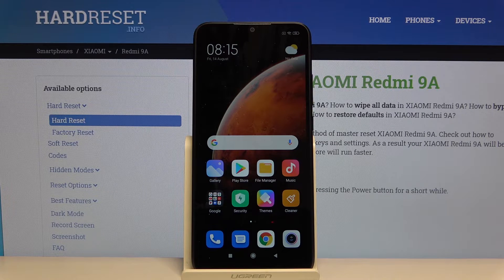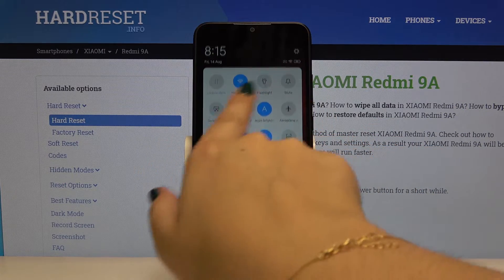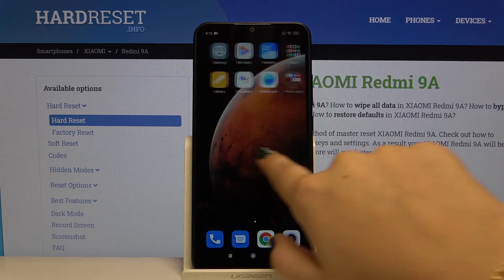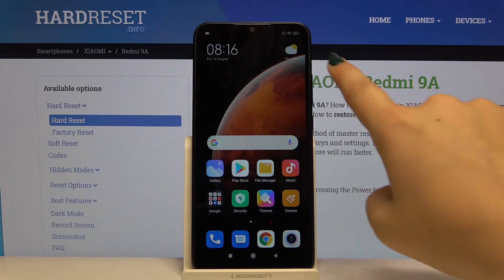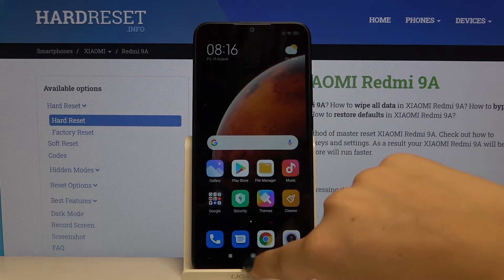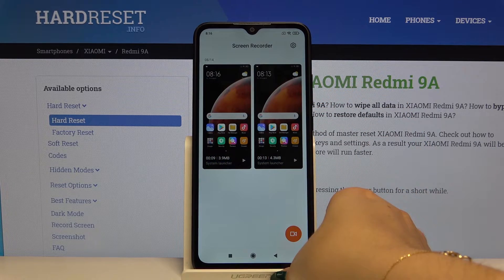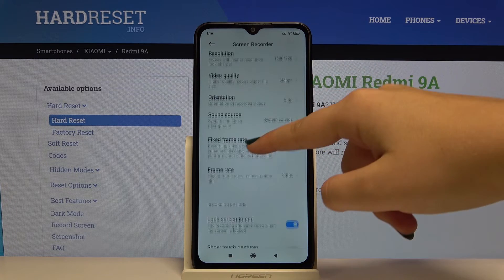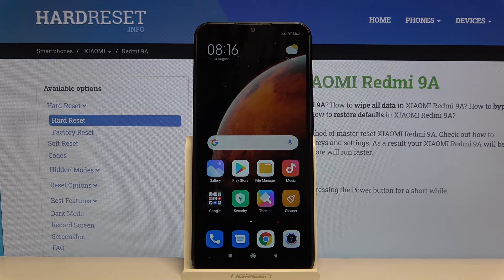How to Record Screen in Xiaomi Redmi 9A – Activate Screen Recorder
Learn more info about XIAOMI Redmi 9A:
Would you like to discover how can you quickly record your screen in Xiaomi Redmi 9A? Take a look at the above instruction video and capture everything that is displayed on your Xiaomi smartphone. Find out this helpful feature and learn how to switch on or off screen recorder in anytime you want to.

How to use screen recorder in XIAOMI Redmi 9A? How to save videos from screen in XIAOMI Redmi 9A? How to find recorded screens in XIAOMI Redmi 9A? How to Capture Screen in XIAOMI Redmi 9A? How to Save Displayed Content in XIAOMI Redmi 9A?